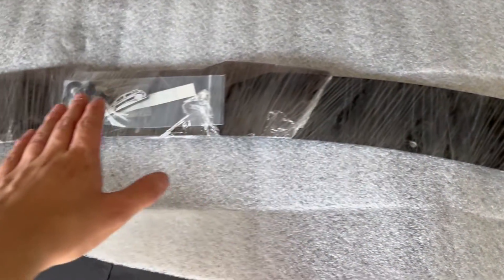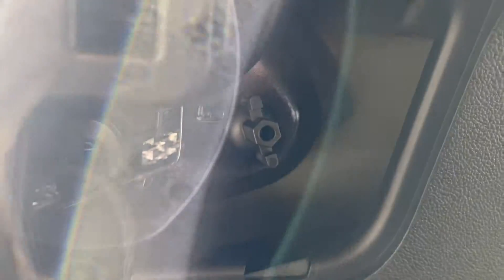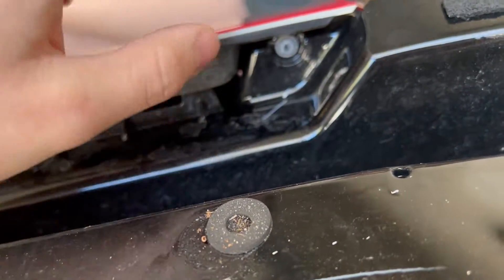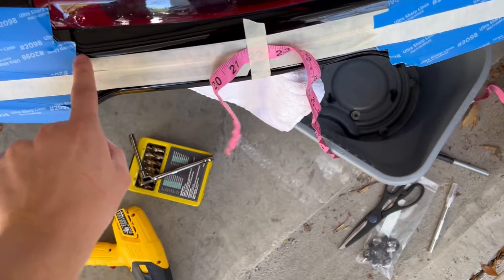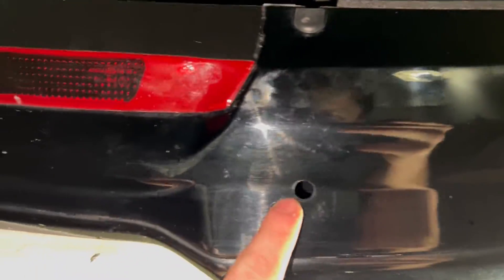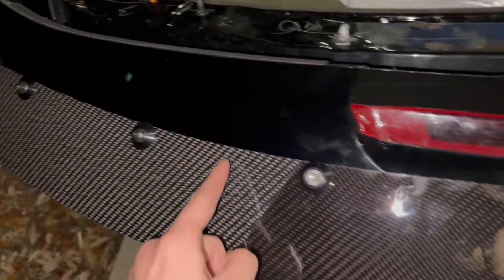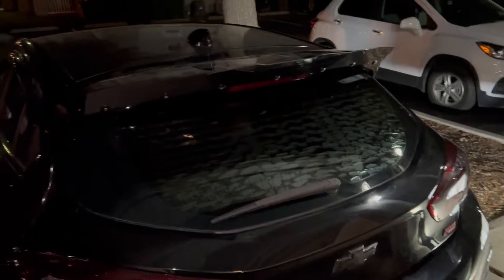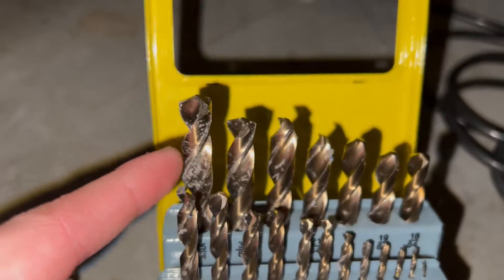How to Install Cruze Culture RS Wickerbill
Cruze Culture Carbon Fiber Wickerbill for RS Chevrolet Cruze Hatchback.